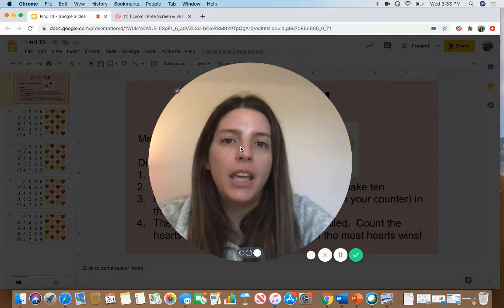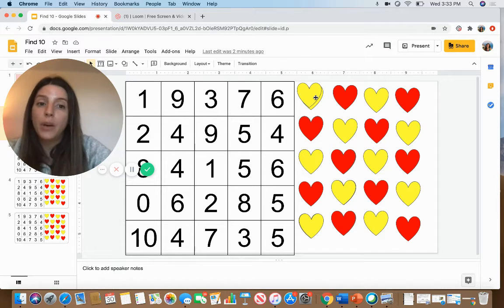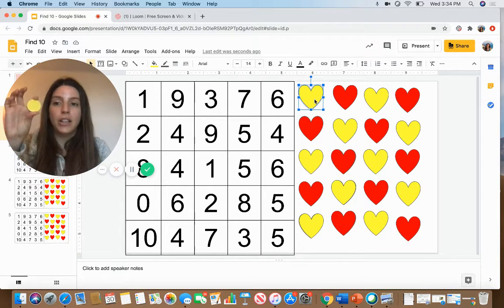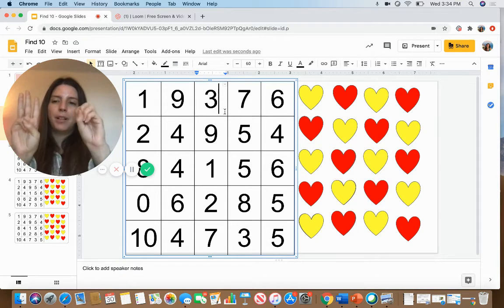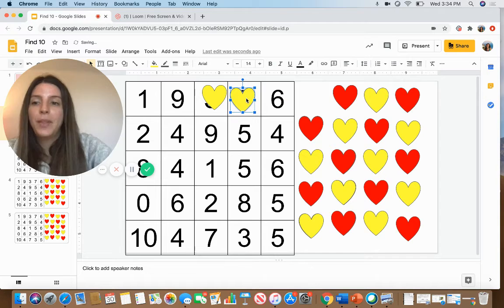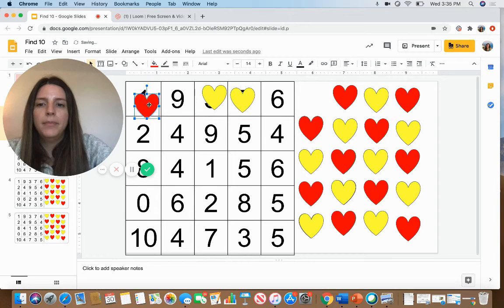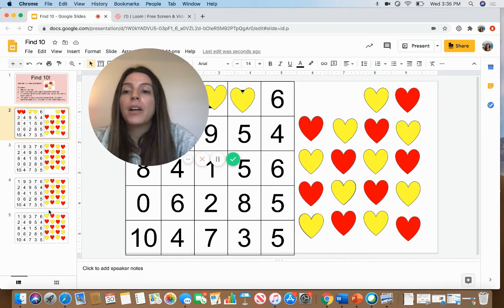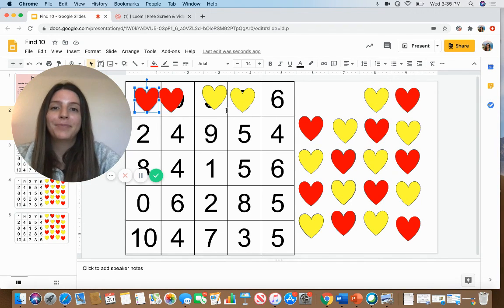Find 10 video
Learn how to play Find 10